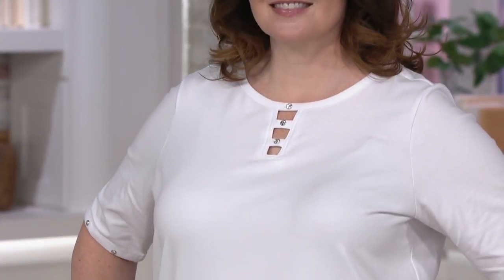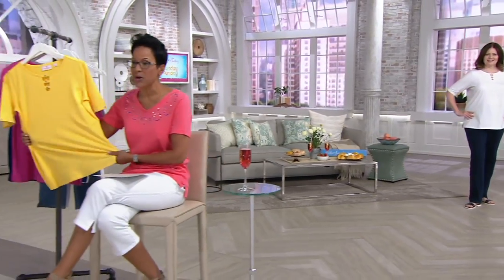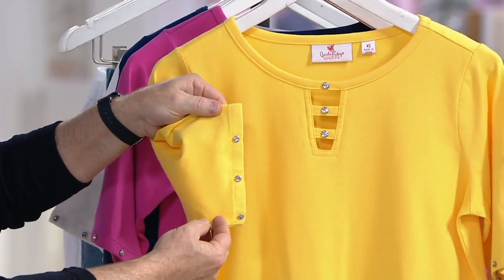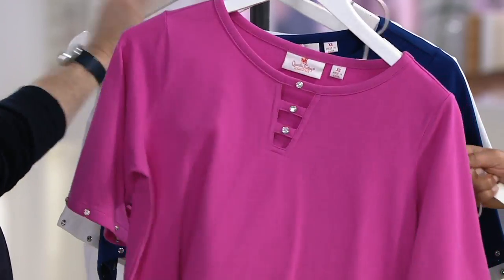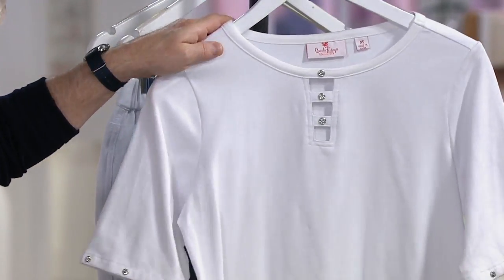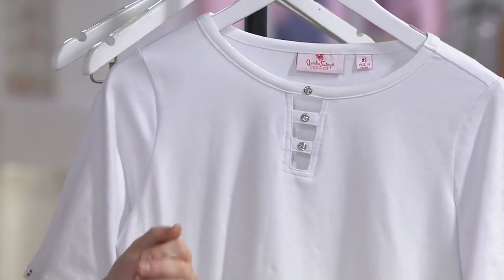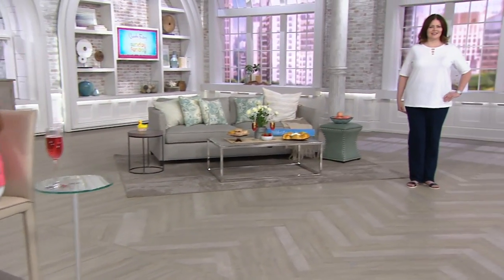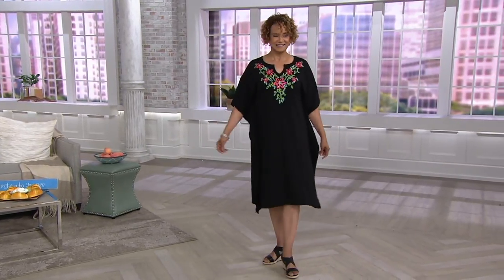Quacker Factory Elbow-Sleeve Knit T-Shirt with Bling Detail on QVC